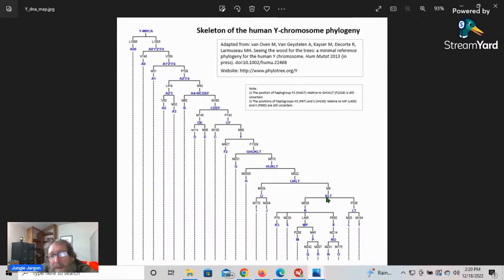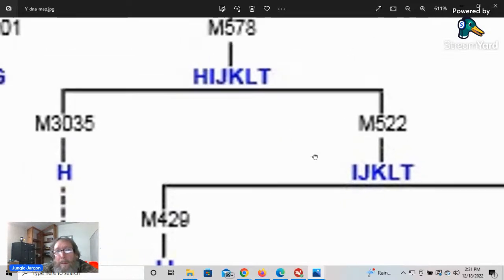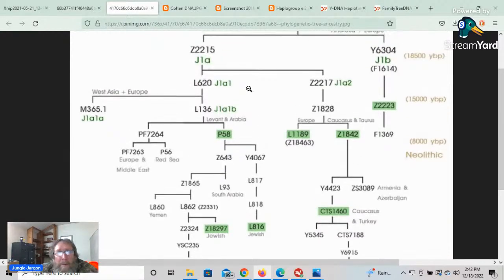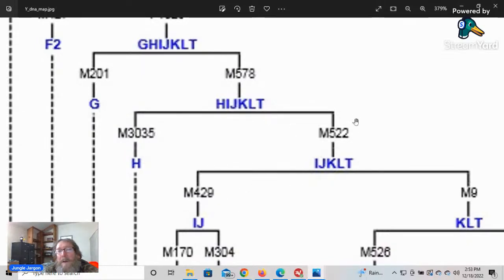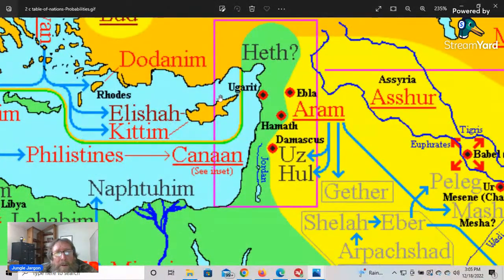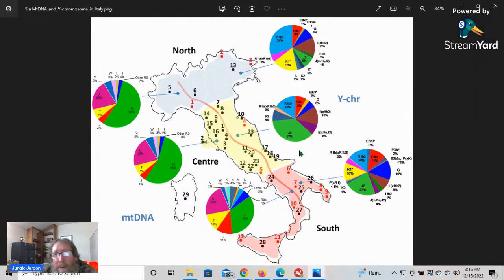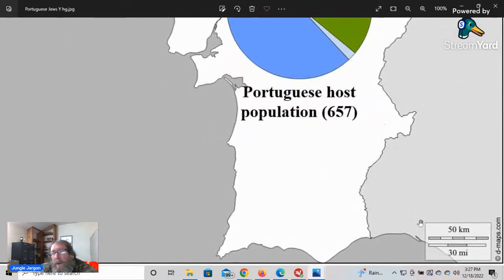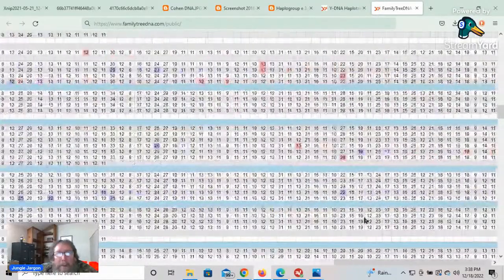NOT Out Of Africa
New discovery about my Y haplogroup and other things.